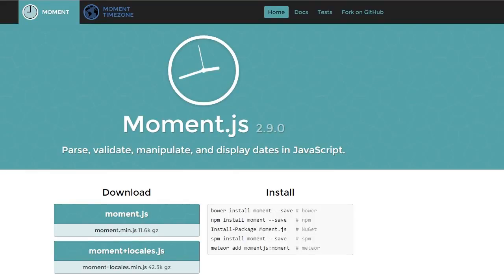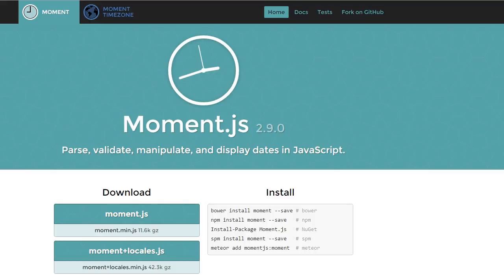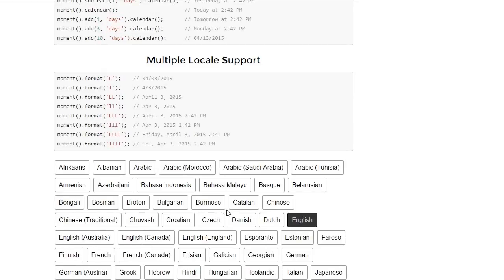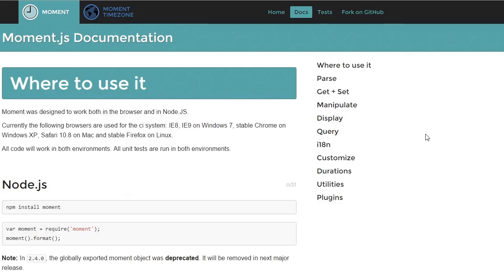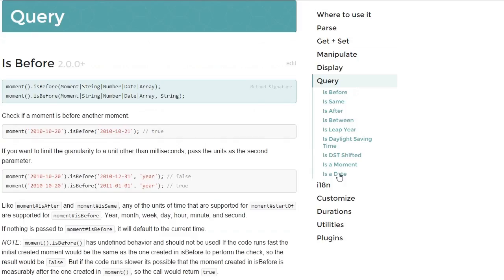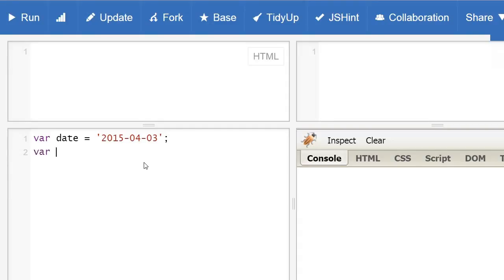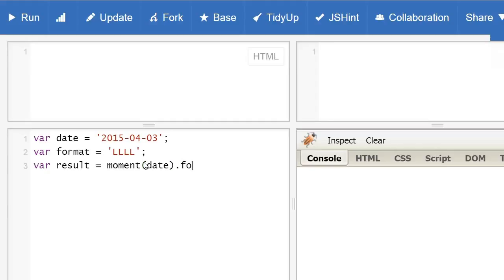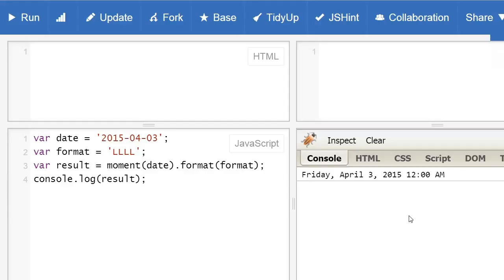Moment.js 1/5 - Getting Started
Five microlearning sessions to get started on the framework Moment.JS